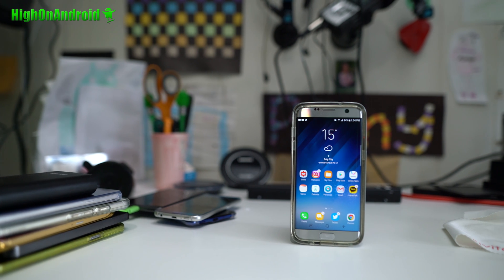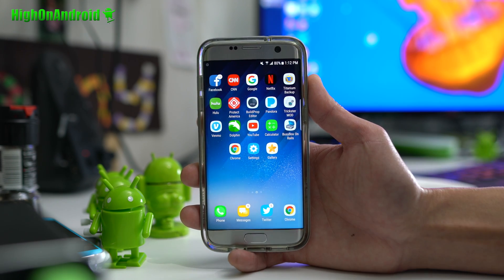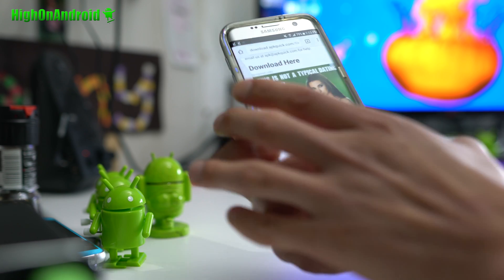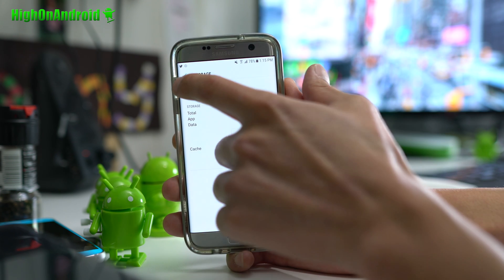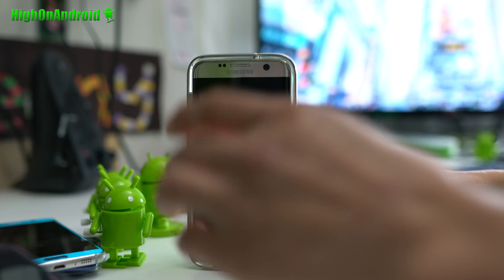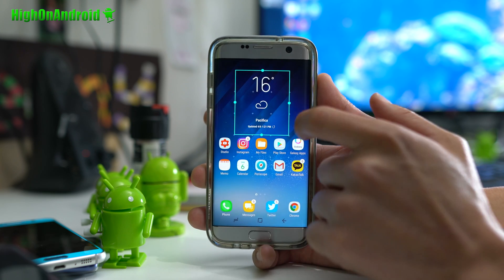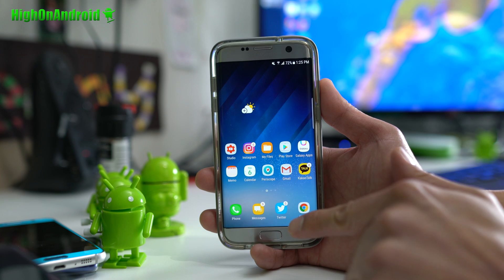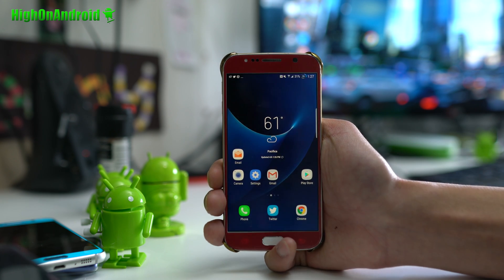How to Install Galaxy S8 Weather Widget & Soft Keys on Galaxy Phones!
Today I am going to show you guys how to install Samsung Galaxy S8 Weather Widget(original not copy) and soft keys on Galaxy phones.

Requirements:

Galaxy S7 & S7 Edge - You will be able to install weather widget so long as you have Android 7.0 Nougat, no root required.  For soft keys, you WILL NEED a rooted Galaxy S7 or S7 Edge with Android 7.0 Nougat Older phones like Galaxy S6, S6 Edge, Note 5, etc... - You will need a custom S7 or S7 Edge ported ROM with Android 7.0 Nougat!  Most custom ROMs come with root and you must have option "qemu.hw.mainkeys" in your build.prop.

If you do not meet the requirements, please do not try to install, thank you!